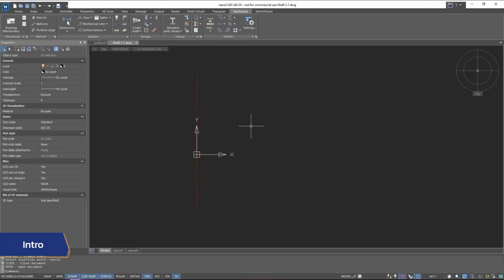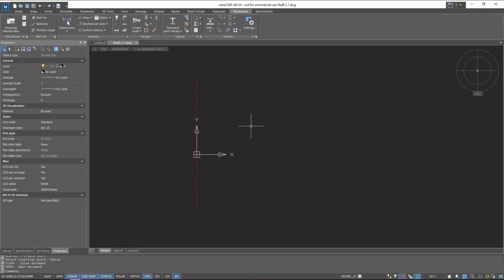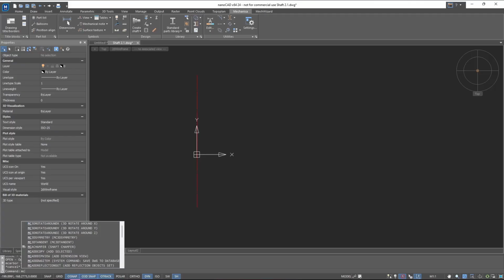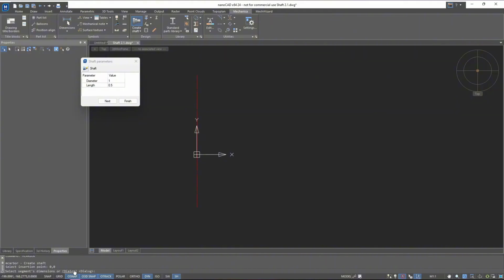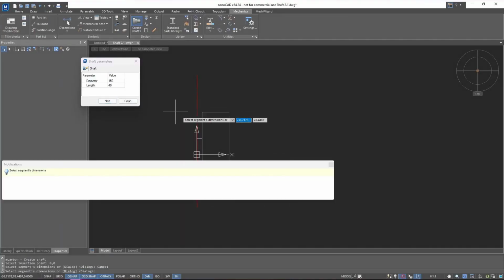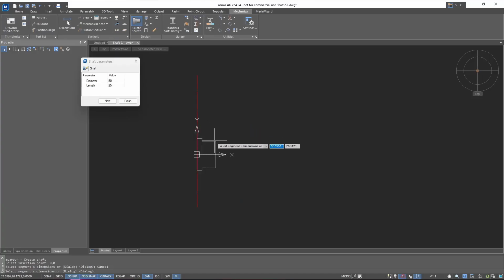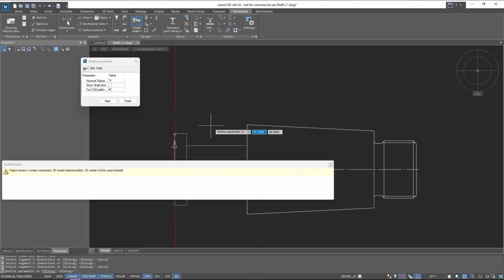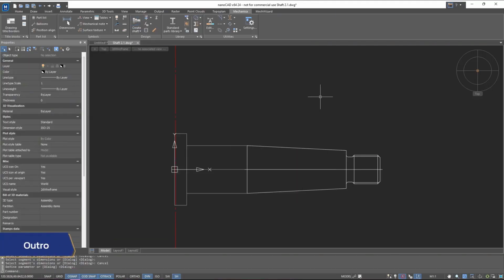Creating shaft sections - nanoCAD Mechanica Module Tutorial - Lesson 2. Part 1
In Lesson 2, we will begin designing the shaft. In the first part, we will create a shaft using specialized commands and enhance it by adding standard elements from the built-in element library.

Start your journey today—download the fully functional 30-day trial version of nanoCAD now!